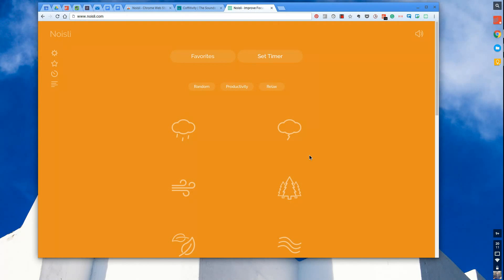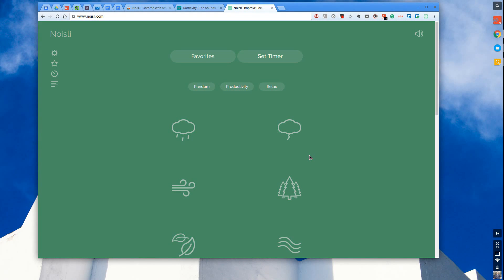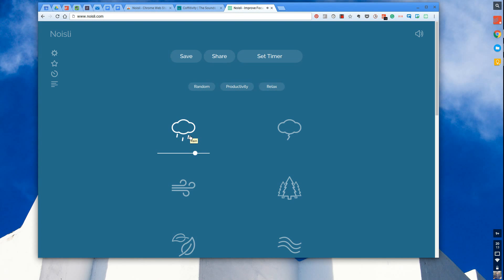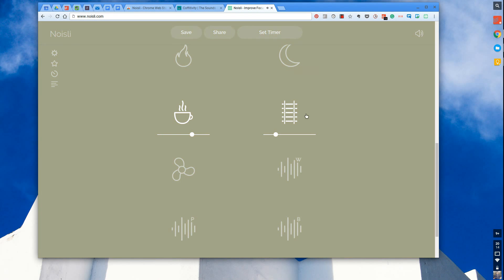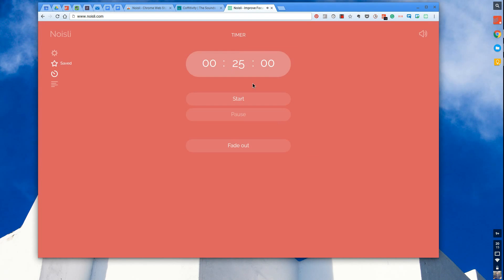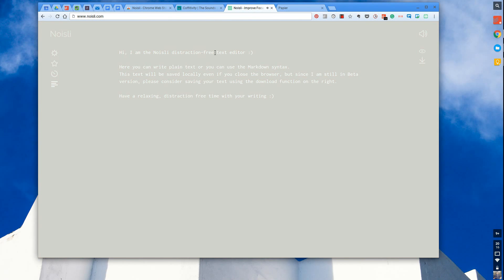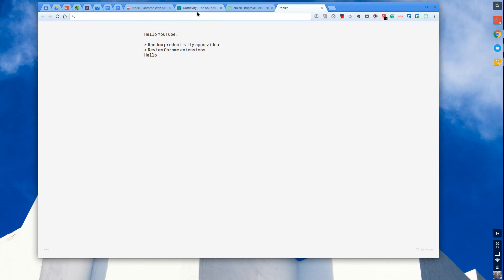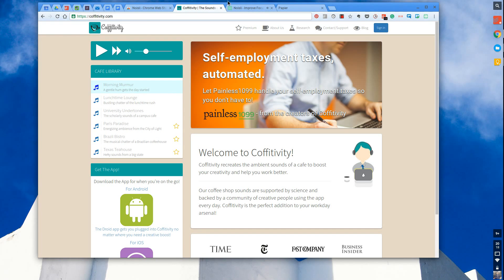PRODUCTIVE SOUNDS?! | Noisli Review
Stop doing busywork! Try Bento Focus Find the best productivity tools with our Noisli is a way to replicate an environment around you using sound. Whether you're passionate about working in a cafe, or working in the middle of the forest these sounds are perfect for your working environment.

3.

Francesco D'Alessio.